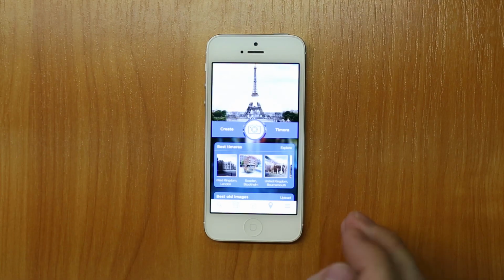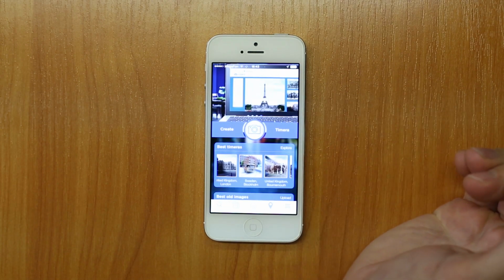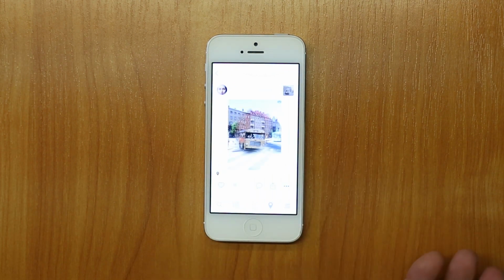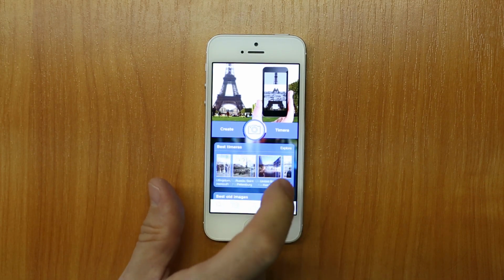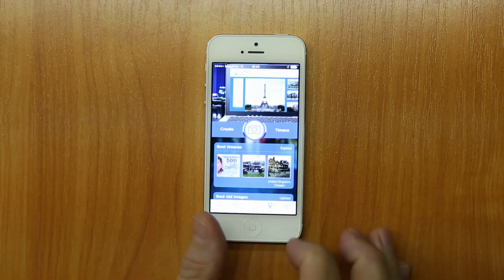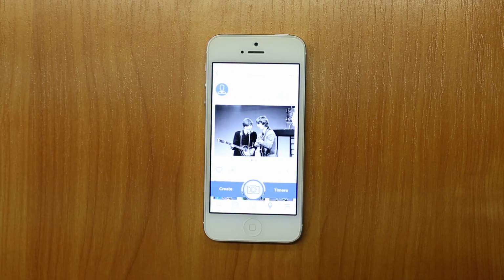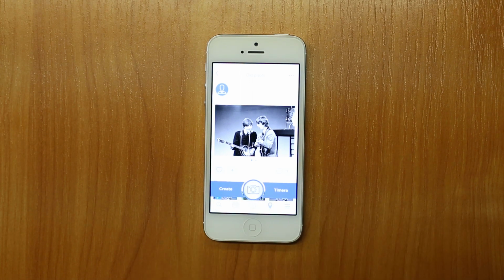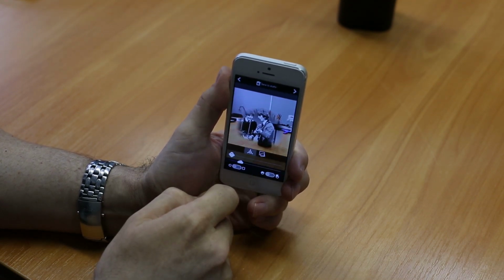Timera 2.0 General info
Demonstration of Timera version 2, showing how to take basic timeras.